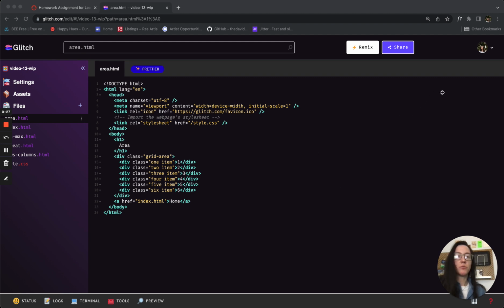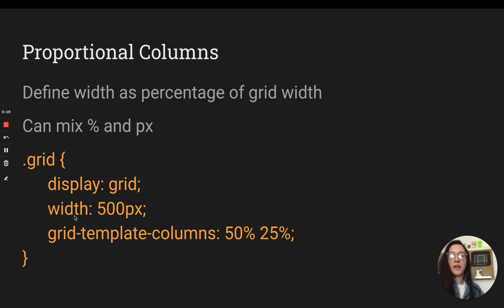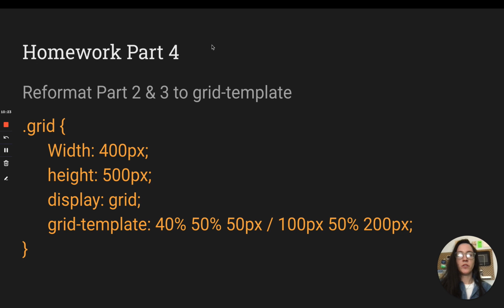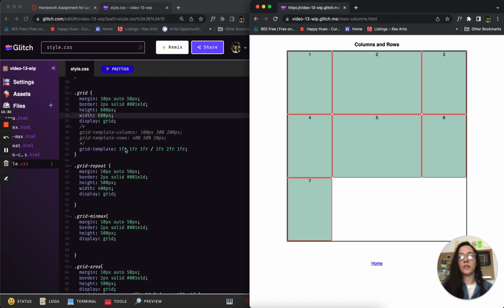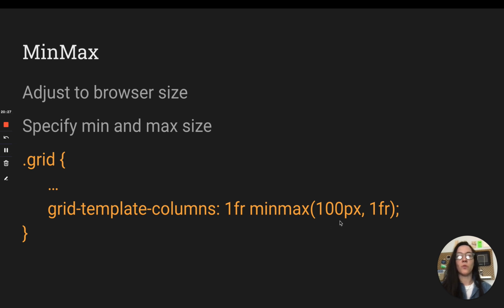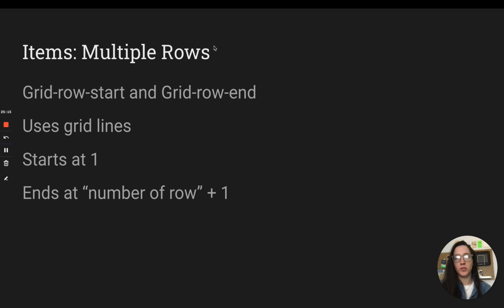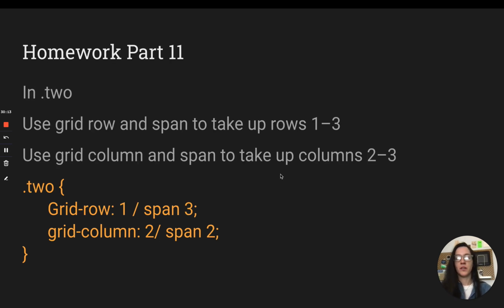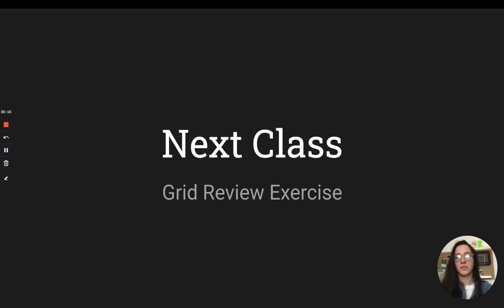Video 13 Intro to Grid GRC 365 Spring 23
Get down with CSS Grid